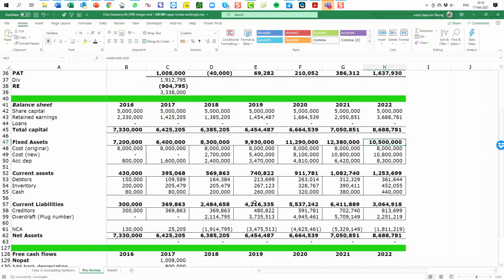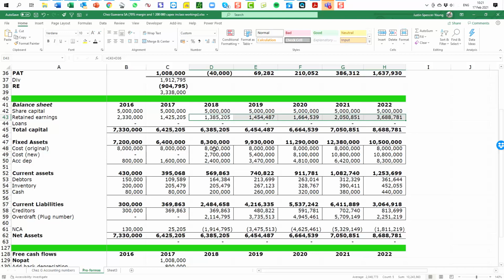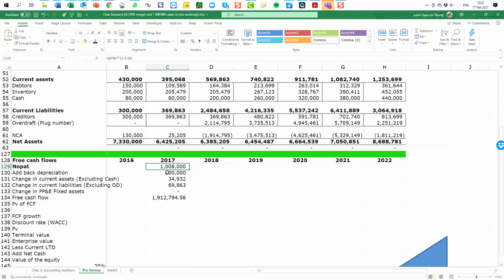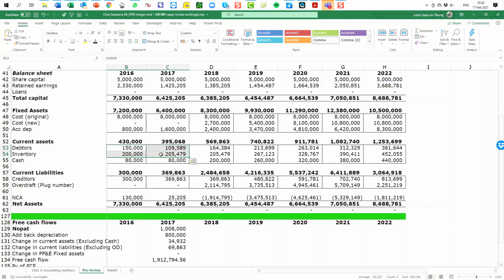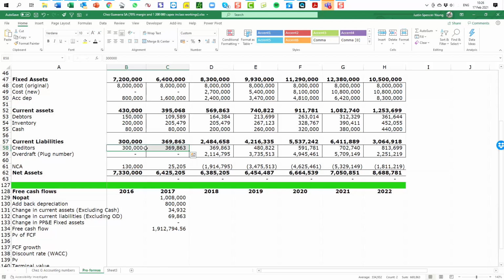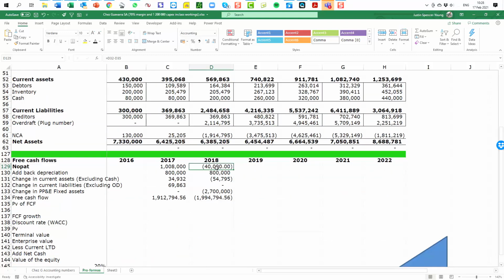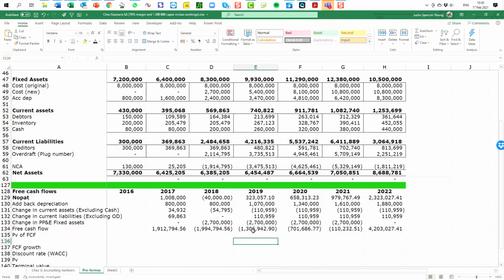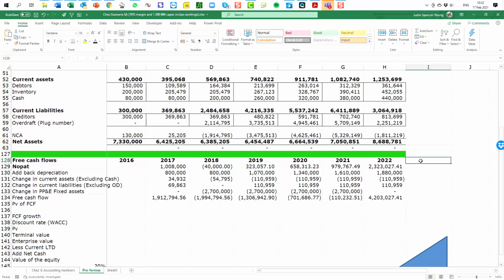Chez Guevarra Free Cash Flow Video 5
I cover the free cash flow calculations (FCF)